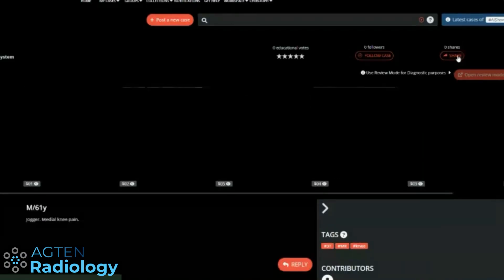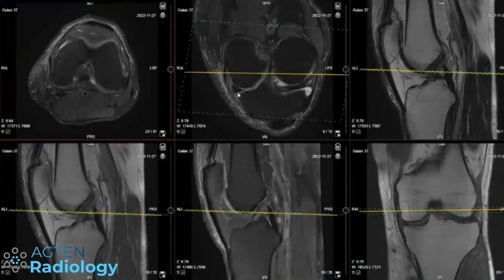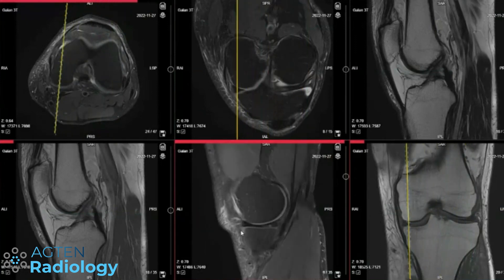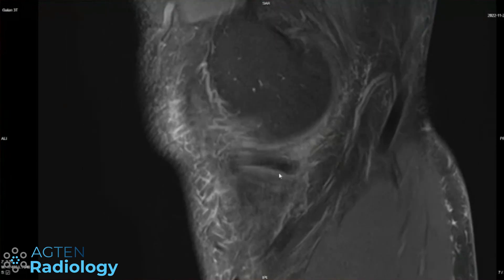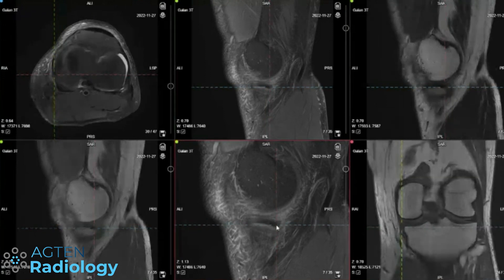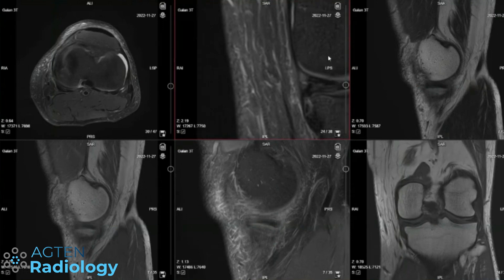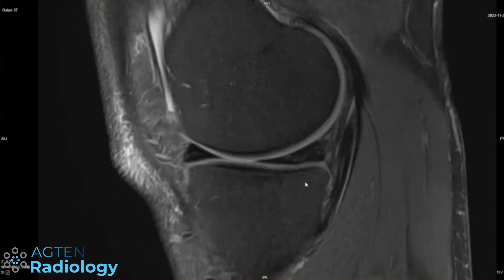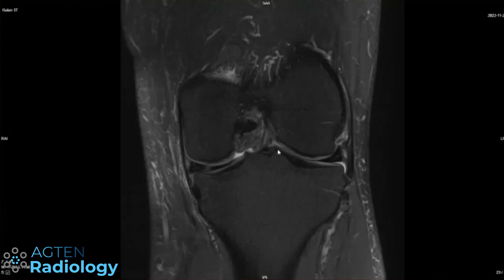MRI Case Review: Complex Tear in Knee Meniscus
PUxUjJU

📚 Join 2k radiologists in my free MSK community lhAuEz7

In this case discussion, I analyze a knee MRI featuring a complex meniscus tear. I explain the mix of horizontal, radial, and flap components. Watch to learn more about diagnosing these tears.